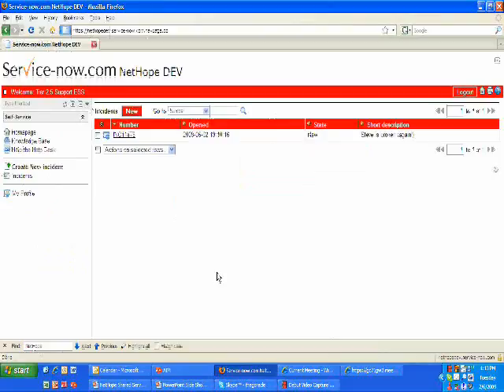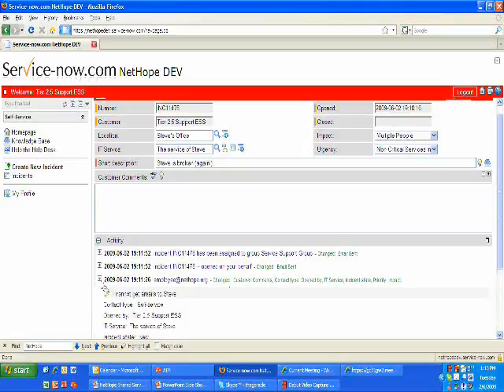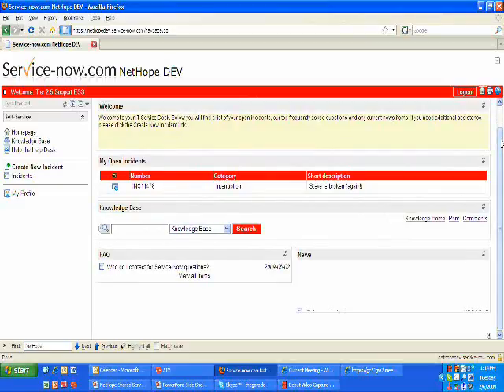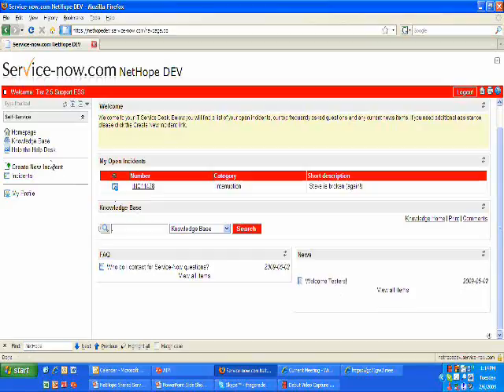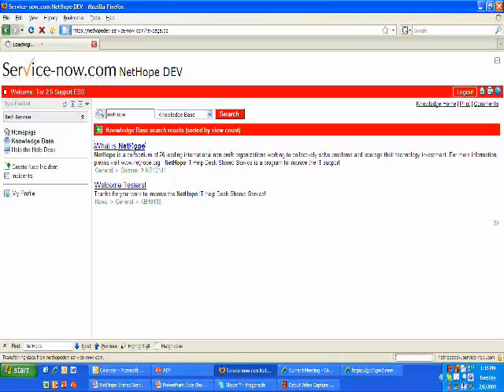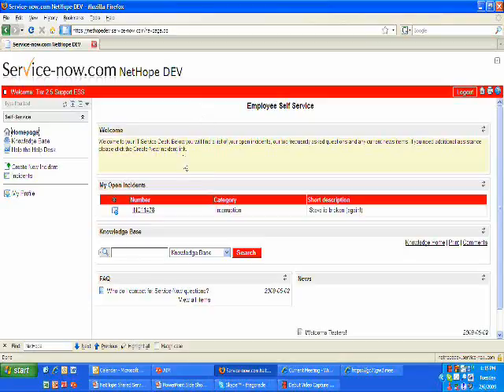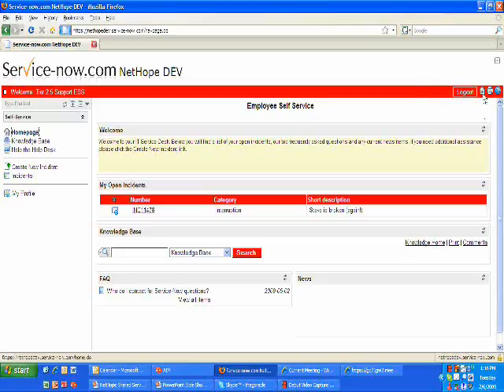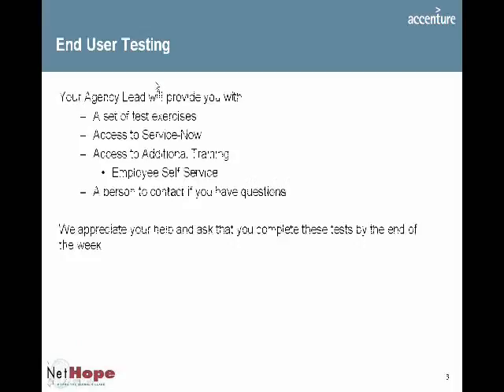NetHope Training Overview 2